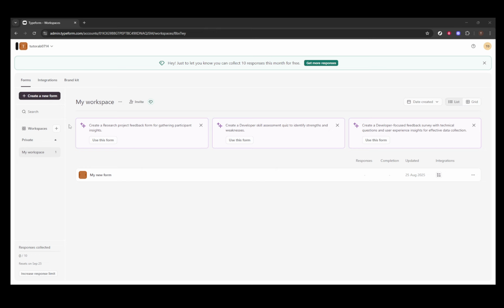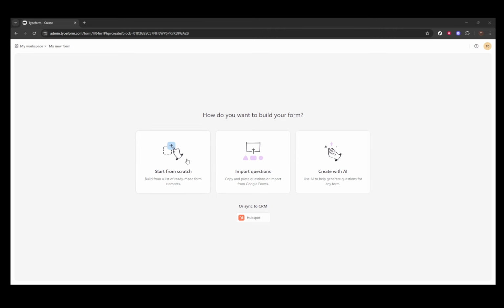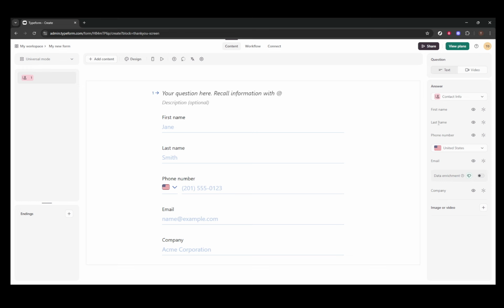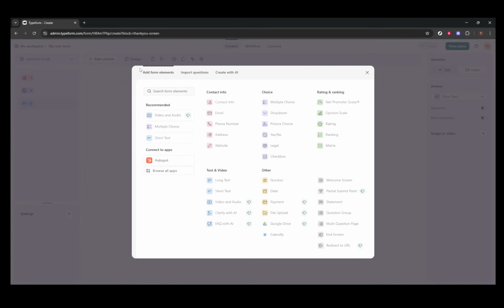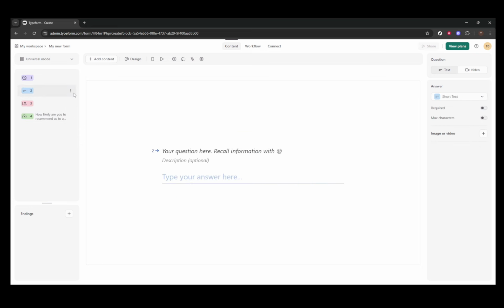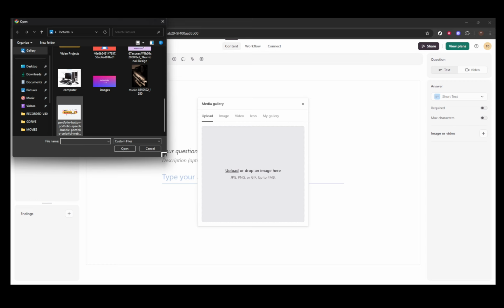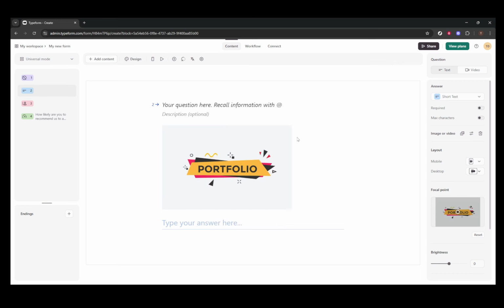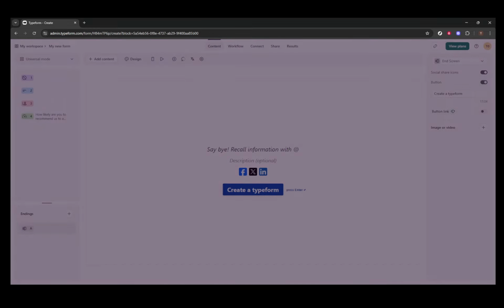How to Create Typeform [2026 Full Guide]